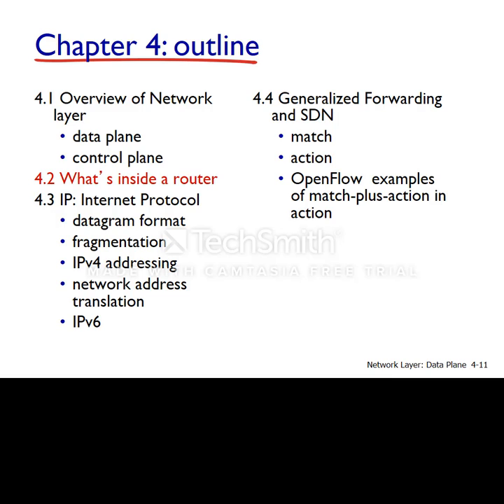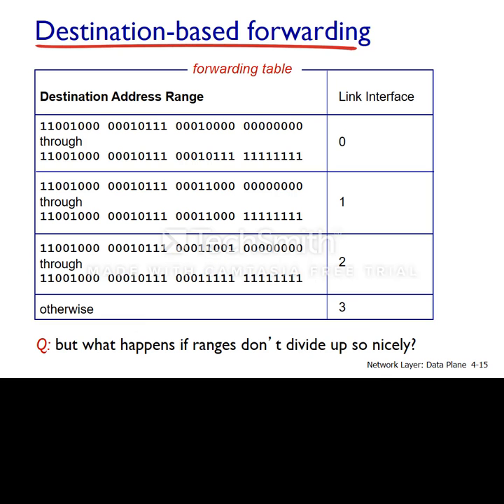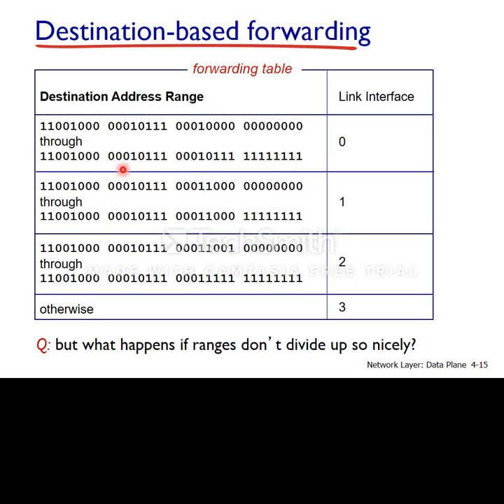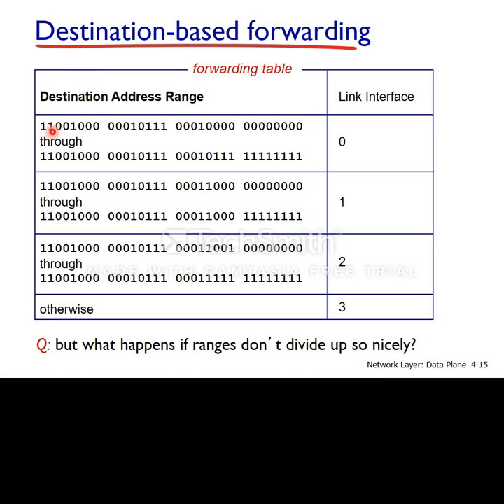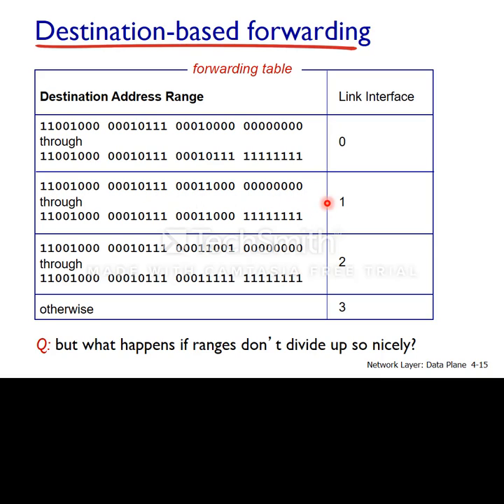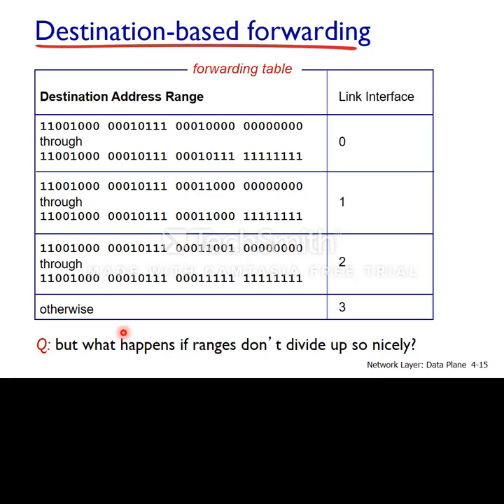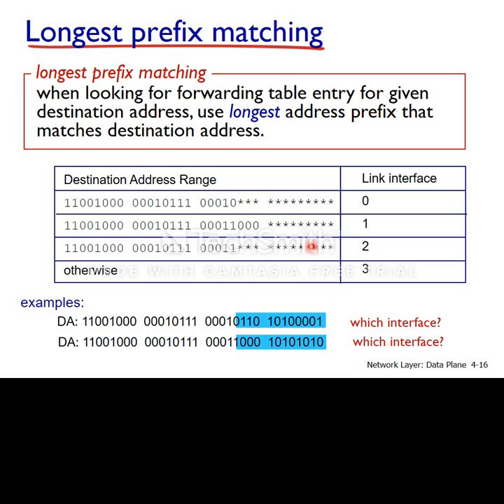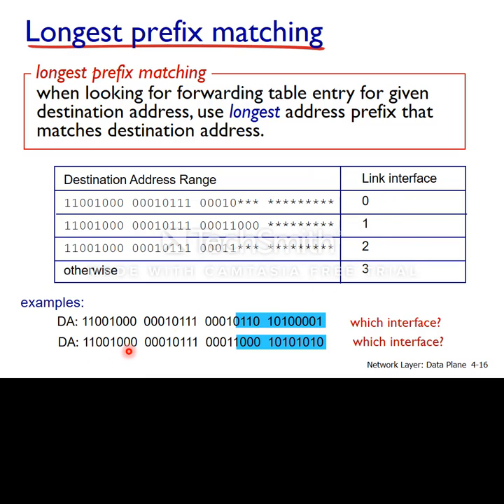COMP2190WhatsinaRouter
Mini-lecture on router internals. Covers packet forwarding and longest prefix match.